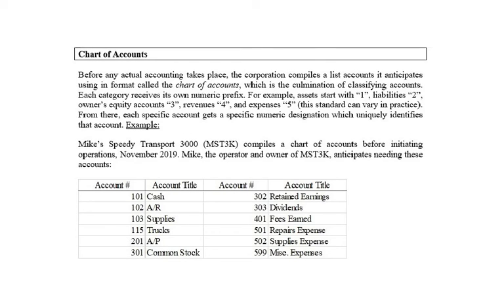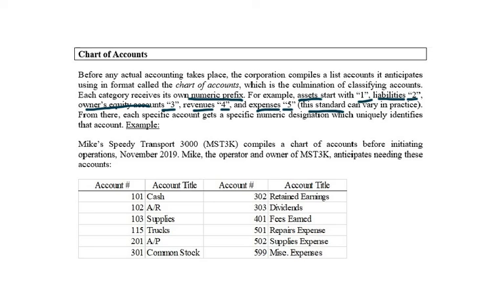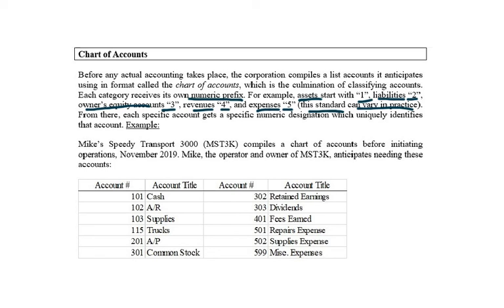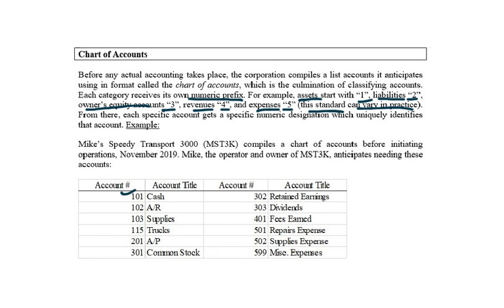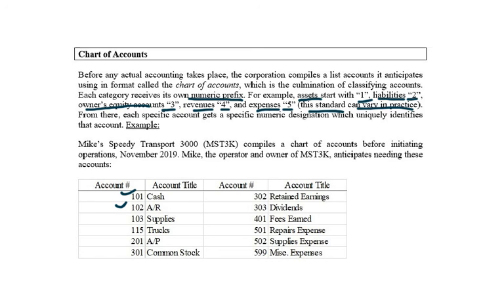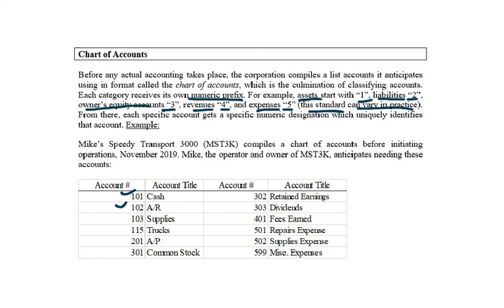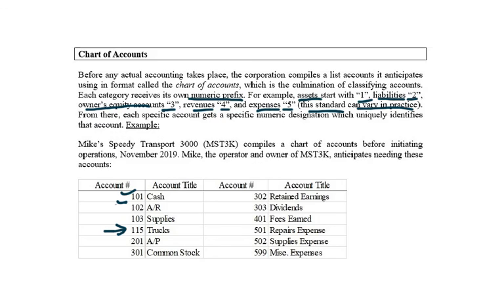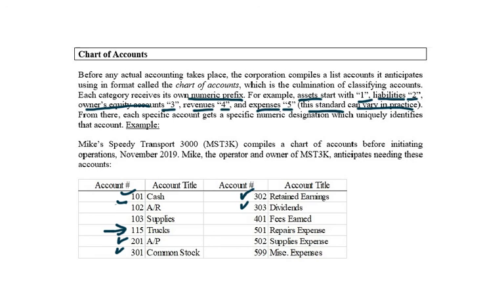Chart of Accounts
Explains the basics of a chart of accounts.